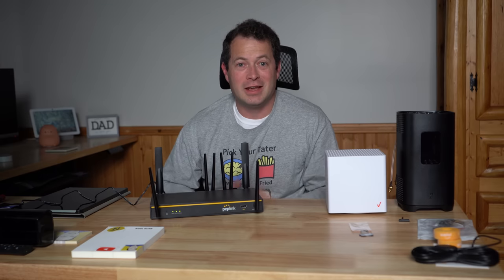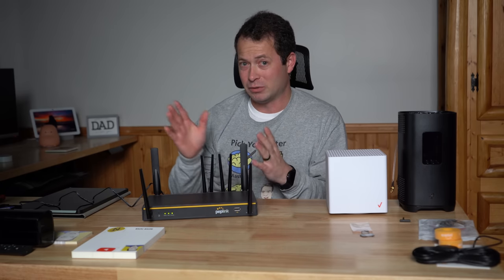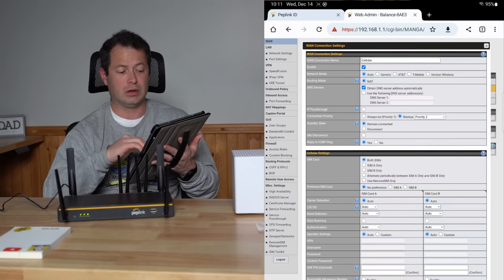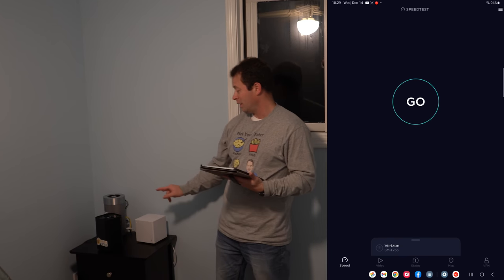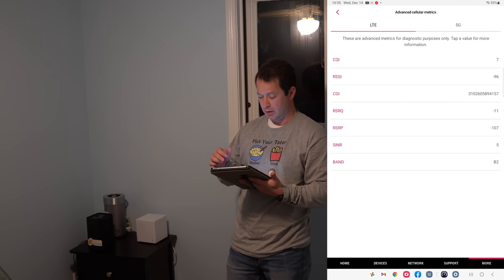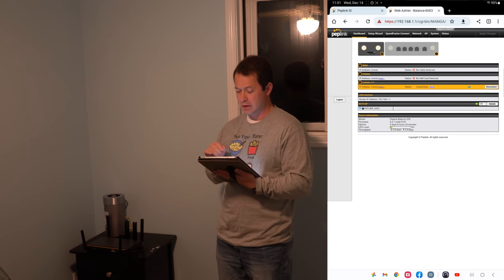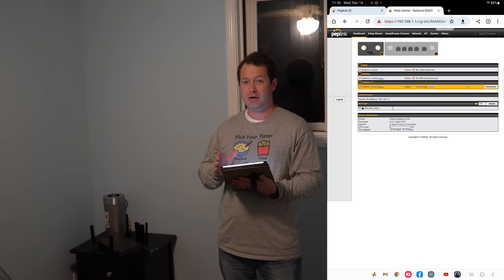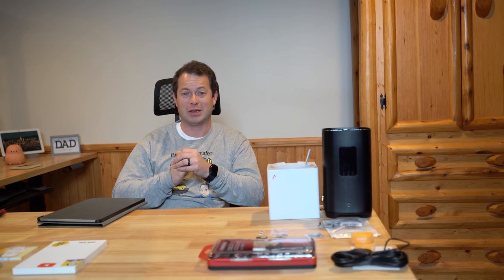✅ Peplink 5G - Band Locking, Speed Bonding - What SIM Cards Work? Verizon & TMobile Home Internet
Can you use Verizon or T-Mobile Home Internet SIM cards in another cellular modem like the Peplink Balance 20x?  Lets look at the options like band locking, custom APN, speed bonding, etc that the Peplink offers.  I also test out a MVNO like Tello that allows you to bring your own device for the service.  Lets compare speeds and function for these various options.

10 pack SIM card size adapter kit
Cheap data plan ($5/mo, 500MB): GET $10 toward Tello mobile plan